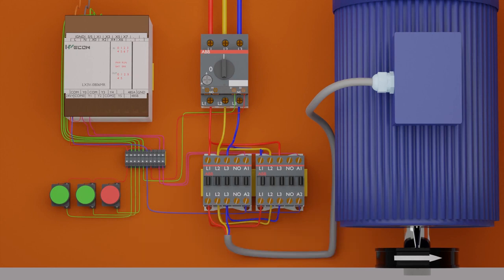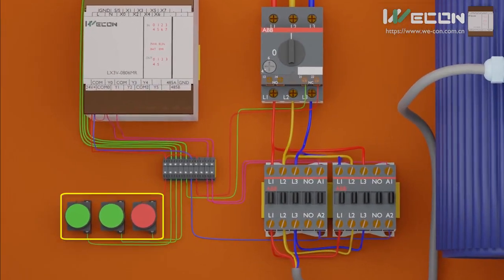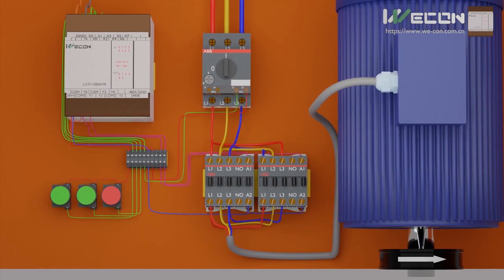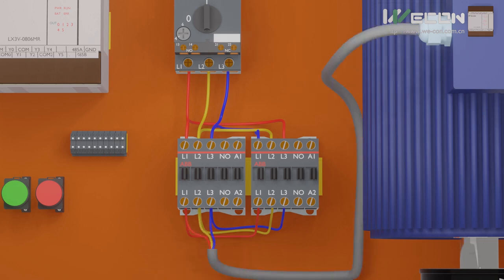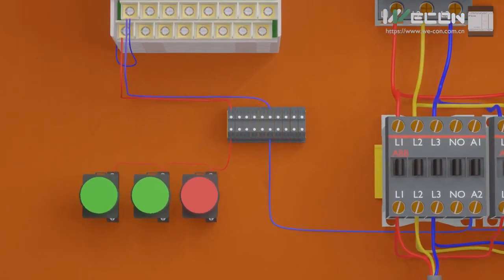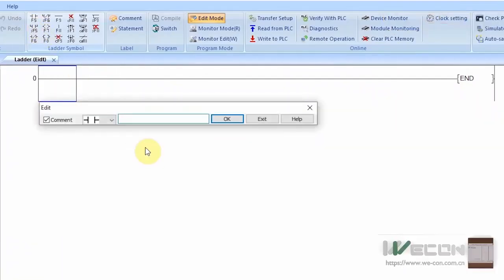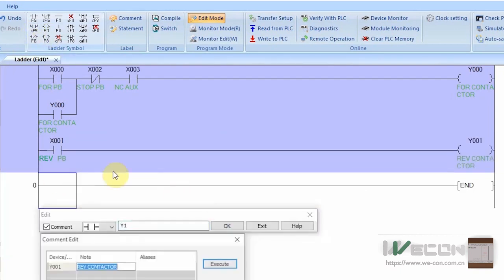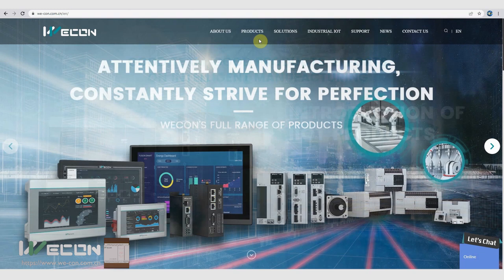How to RUN three phase motor in reverse and forward directions using Wecon PLC Editor